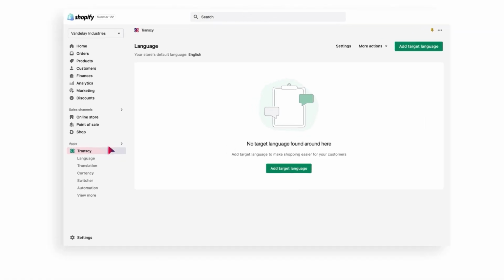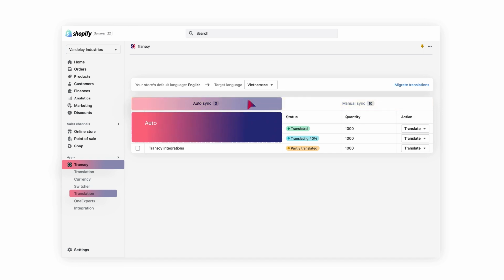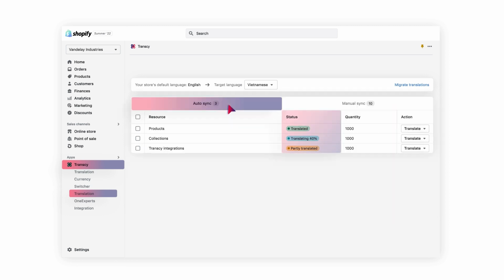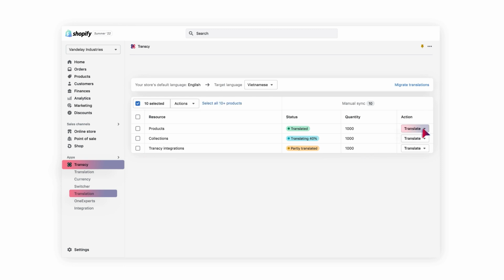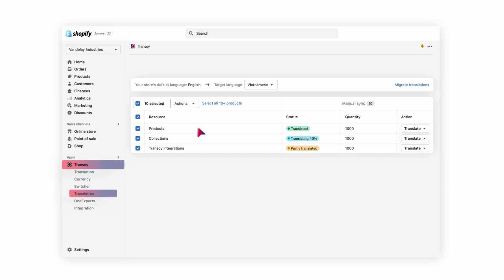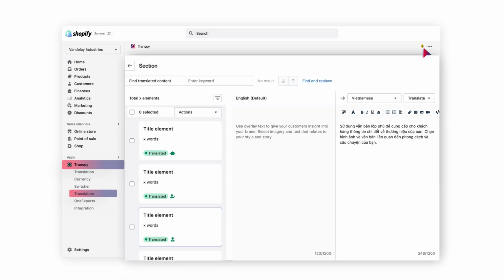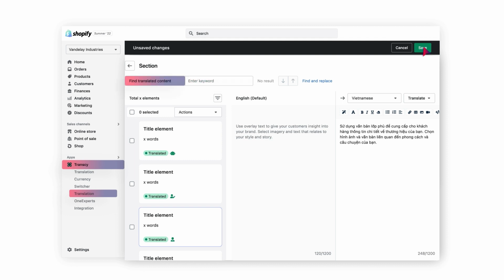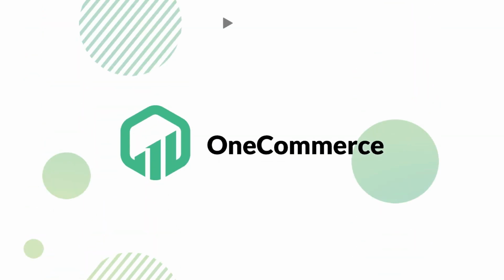Turn Your Store Global in Minutes with Transcy: Step-By-Step guide (Manage translation )I Part 6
Welcome to the ultimate guide to taking your Shopify store global! In this step-by-step video, we'll be showing you how to Manage translation and edit your content for your Shopify store using the Transcy app.

As the world becomes increasingly connected, it's more important than ever to ensure your store is accessible to customers all around the world. With Transcy, you can easily go global and create a seamless shopping experience for customers who speak different languages.

In this video, we'll be walking you through the entire process of setting up language customization on your Shopify store. Whether you're just getting started with international sales or looking to expand your reach even further, Transcy has everything you need to turn your store into a global powerhouse.
 By the end of this video, you'll have everything you need to start attracting new customers from all around the world.

So, if you're ready to take your Shopify store to the next level and start seeing real growth, be sure to watch this video and learn how Transcy can help you go global with ease. Don't miss out on this essential tool for any Shopify store owner looking to maximize their reach and sales potential!

Start using Transcy today and take advantage of its amazing features to take your online store to new heights:

Here's what we cover in this video:
0:00 Intro
0:43 Step 1: Auto sync and manual sync
1:28 Step 2: Tracking your translation
2:16 Step 3: Edit the translated content
3:427 Outro